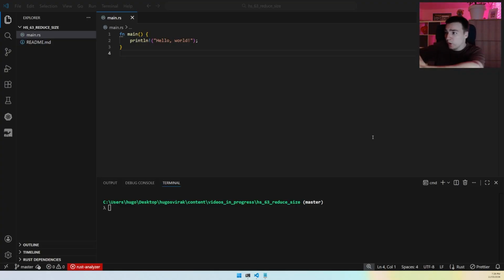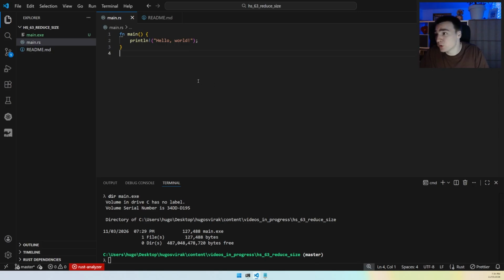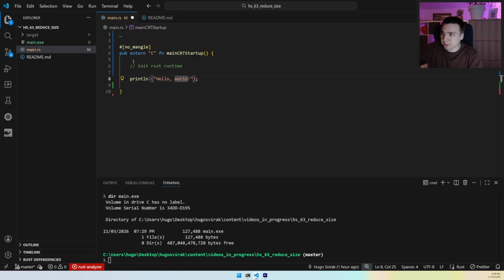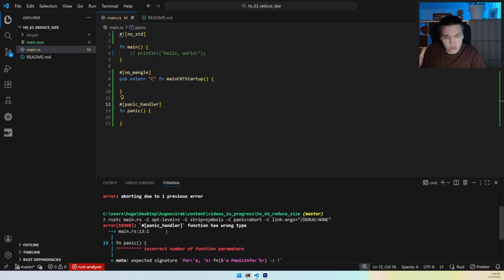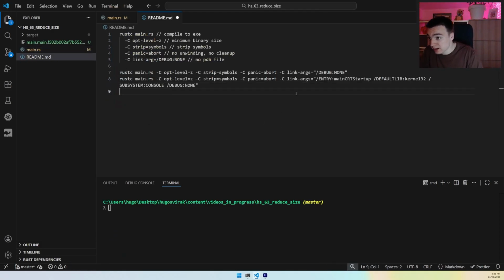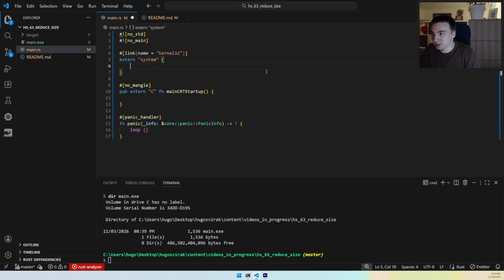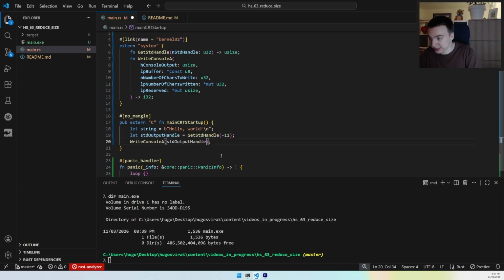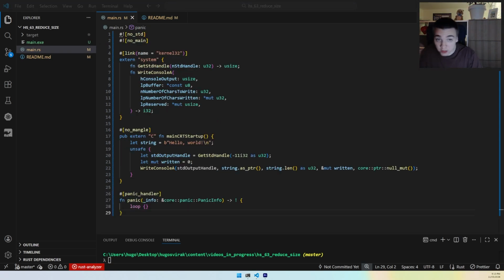I made the Rust Hello World binary 50x smaller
This took more effort than changing a few compiler flags, it's a complete rewrite, if you really care about your binary size, consider the same steps.